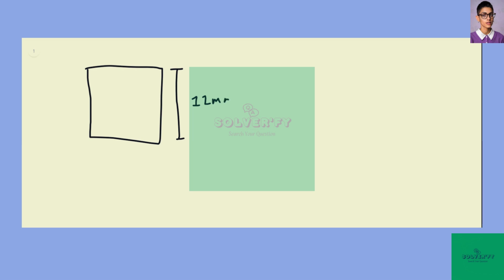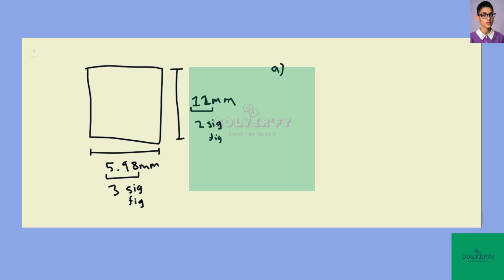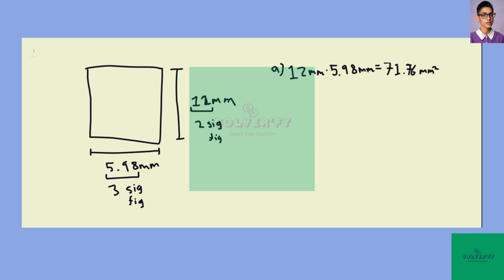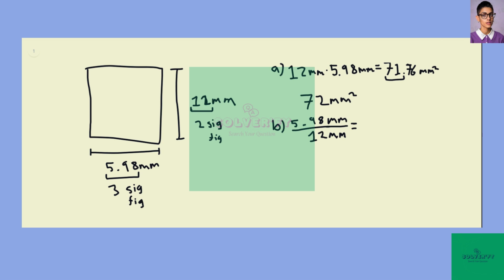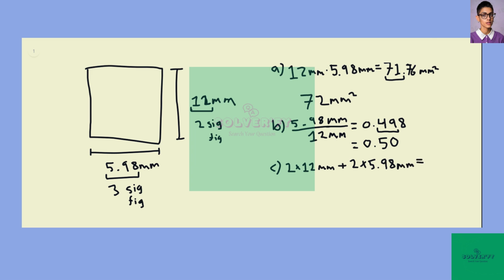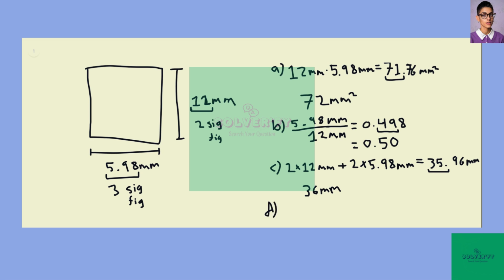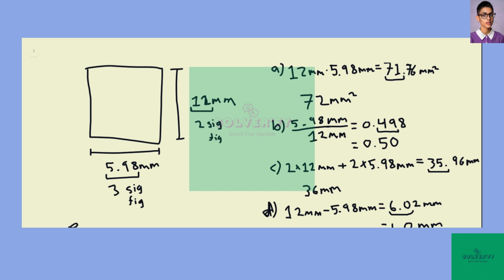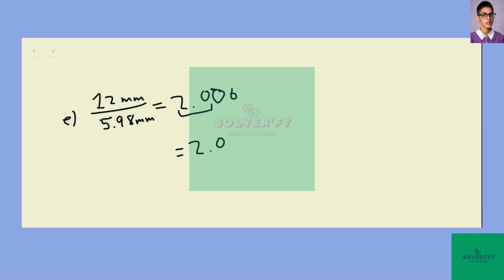With a wooden ruler, you measure the length of a rectangular piece of sheet metal to be 12 mm. With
With a wooden ruler, you measure the length of a rectangular piece of sheet metal to be 12 mm. With micrometer calipers, you measure the width of the rectangle to be 5.98 mm. Use the correct number of significant figures: What is (a) the area of the rectangle; (b) the ratio of the rectangle's width to its length; (c) the perimeter of the rectangle; (d) the difference between the length and the width; and (e) the ratio of the length to the width?